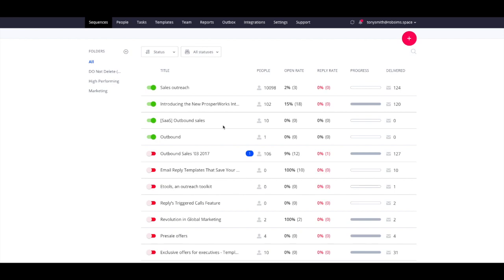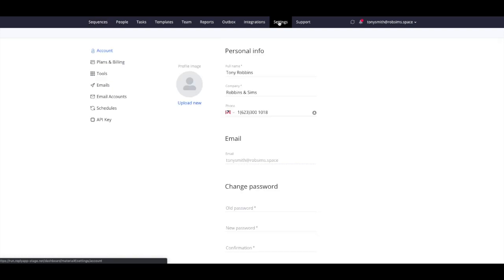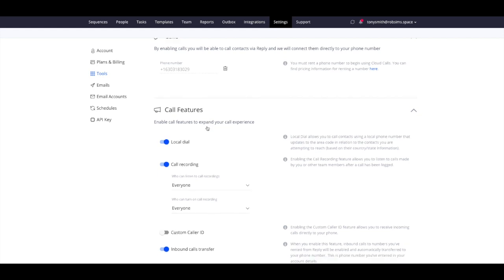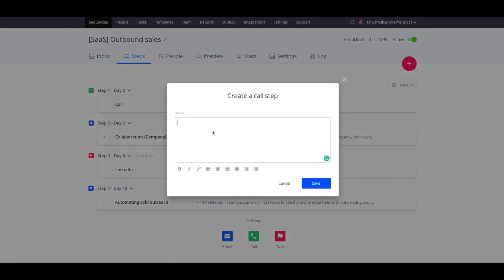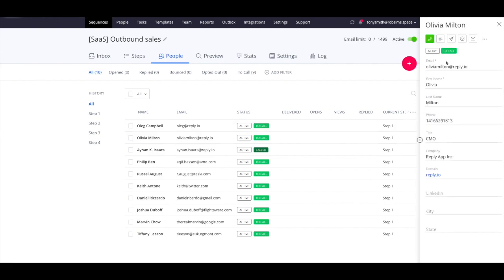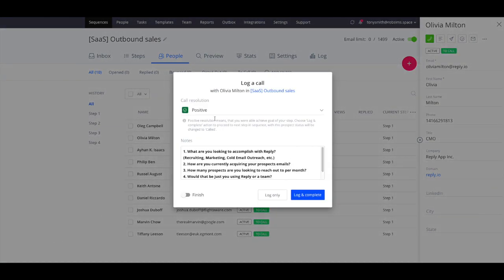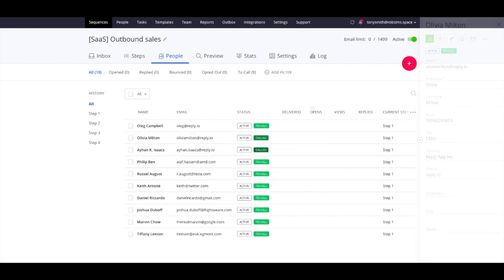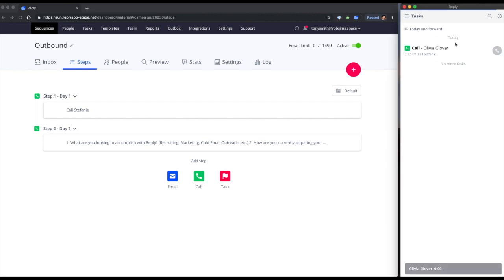How to make calls in Reply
In this video, you will learn how  Cloud Calls can help you connect faster with current customers or prospects.

Built on top of Twilio technology, Reply’s Cloud calls include features such as renting phone numbers, a click-to-call dialer, local presence, inbound calls transfer, custom caller ID, call recording and listening. Available for users on all plans as an add-on, Cloud calls will work in the Reply UI and in our new Chrome Extension with Gmail, LinkedIn, or your CRM.

Most options are available for US and Canada, but we also support international calls and rented numbers for most countries.

Cloud calls is a team-based feature as teams will benefit from handling voice communication together to reach their prospects. Call tasks generated by sequences belong to one team member and can be shared with multiple reps to handle workload based on contact ownership.

What’s included in Cloud Calls:
1. VoIP calls via a browser
2. Click-to-call from Reply UI and Chrome Extension
3. Call Dialer
4. International calls and numbers support
5. Local dial
6. Calls recording and listening
7. Custom Caller ID
8. Logs for direct and sequence calls
9. Inbound calls transfer